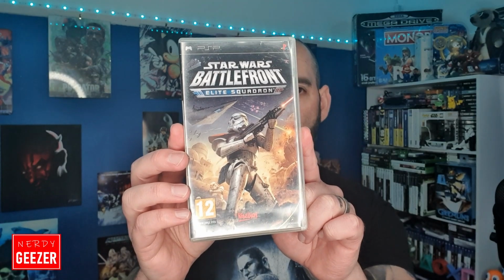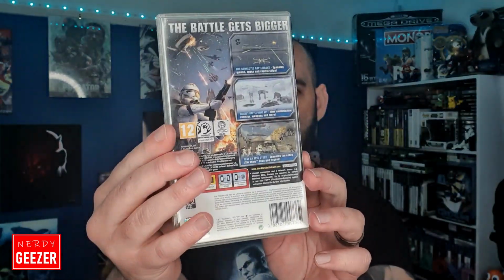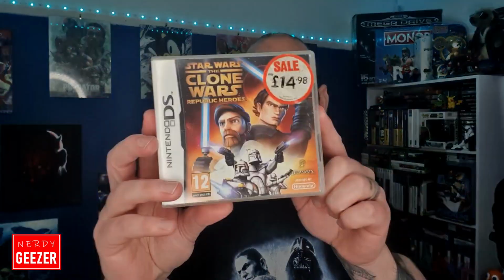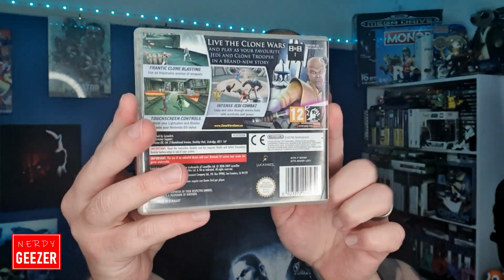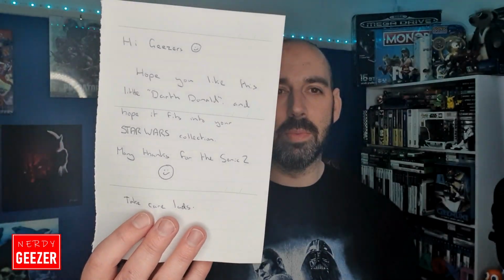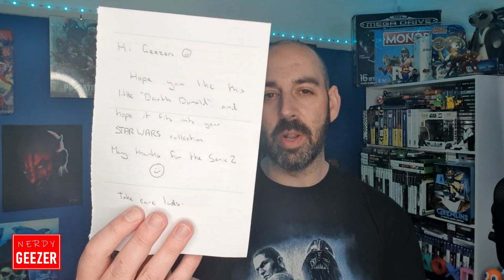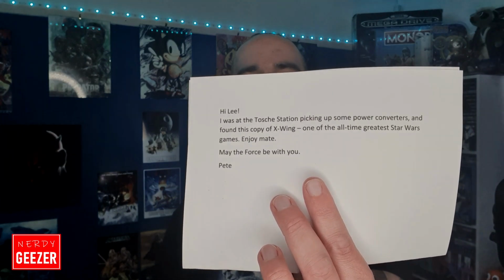Star Wars pick ups ep.5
Star Wars pick ups ep.5 Several Music Magpie Pick Ups & 3 items donated by 2 YouTubers & a member of the Evercade fan group (Non Official). Gib84 Gaming, onaretrotip & Roger. Links below check them out guys